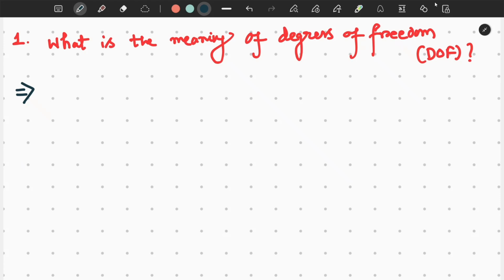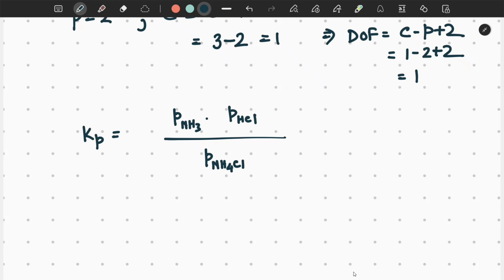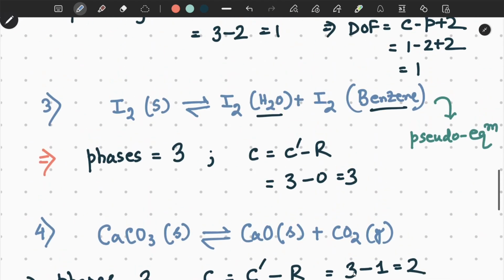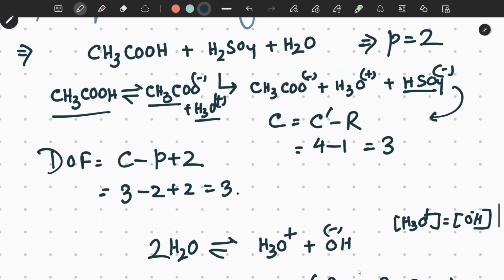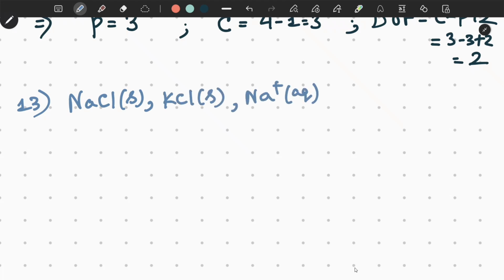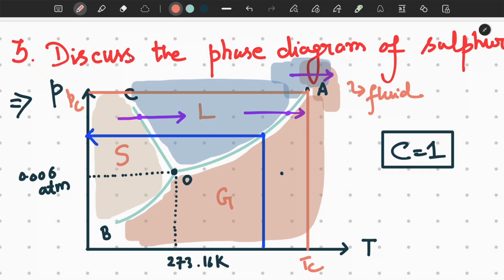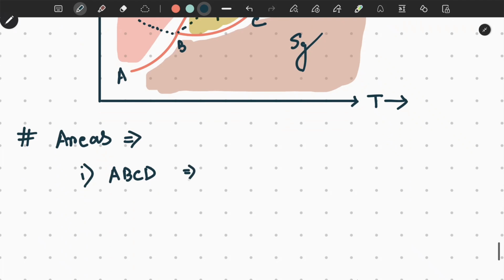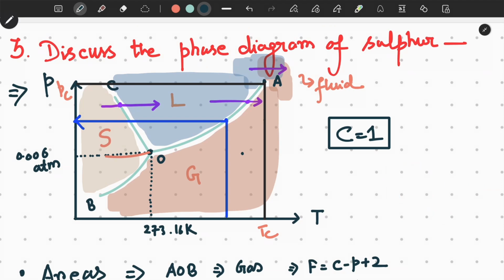Elementary Thermodynamics || NPTEL TA || Week 6 || By Shuvadip Ghosh